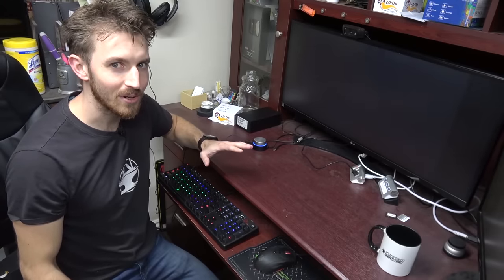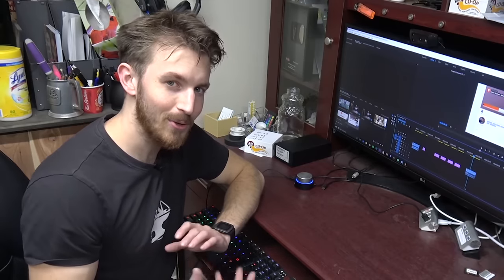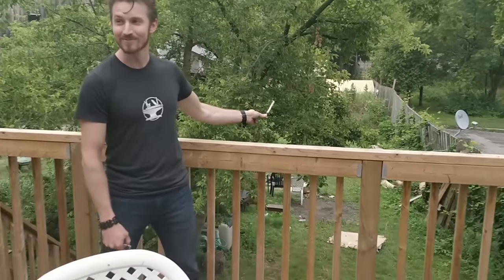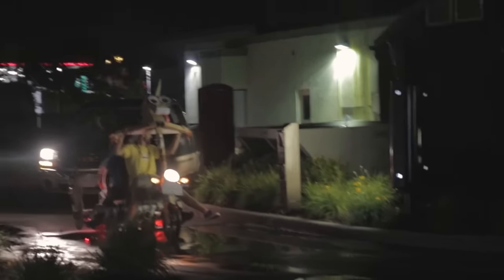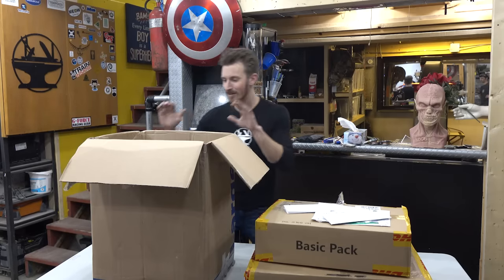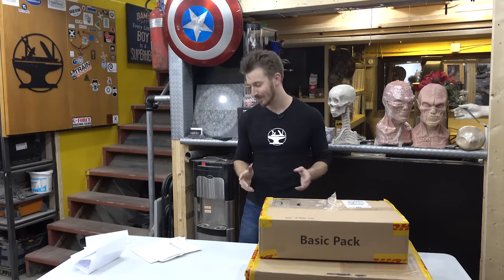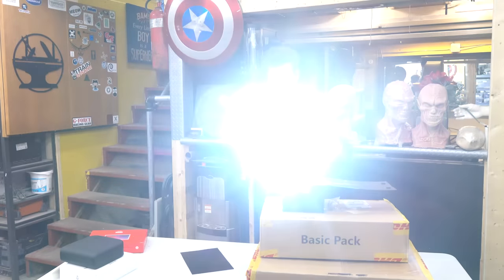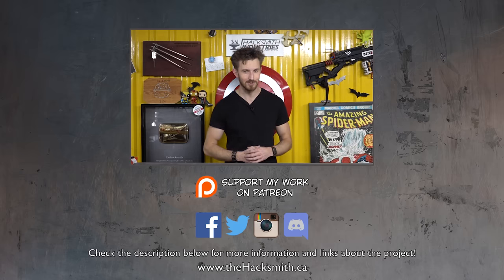3D SCANNING!? A Day in the Life of the Hacksmith (FLOODS, BREAK INS, FAN MAIL, GIANT HAIL AND MORE)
Tips Tricks & More // Oliver Graham // DJI Spark // 3D SCANNER // Follow us for Iron Man Updates // Pixel Screen

the Hacksmith
537 Frederick Street
Kitchener, Ontario, N2B1L0
Canada

SOFTWARE:
CAD ► Solidworks

3d Printers - Taz 6
3d Scanner
Drills, drivers, grinders, saws, etc